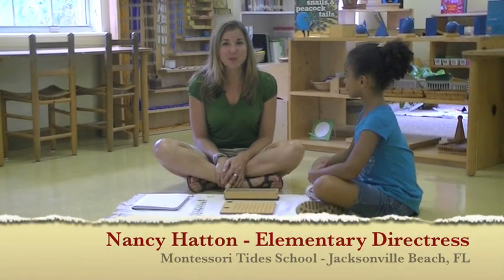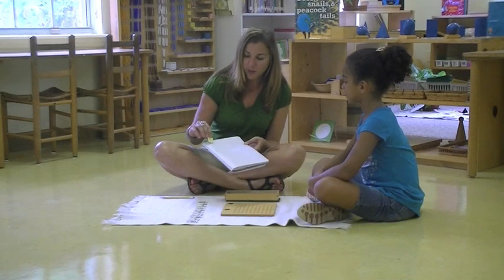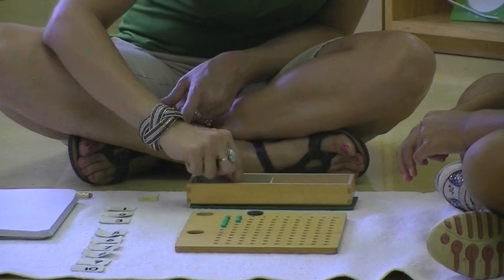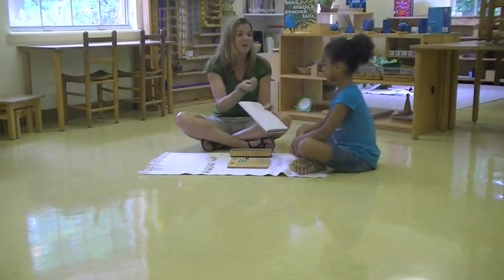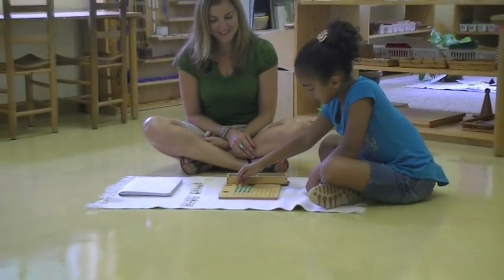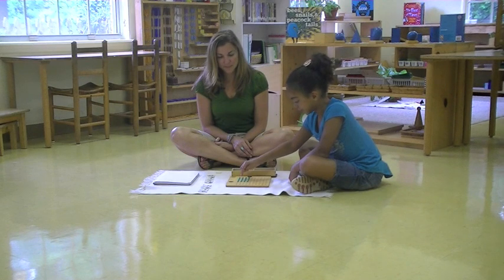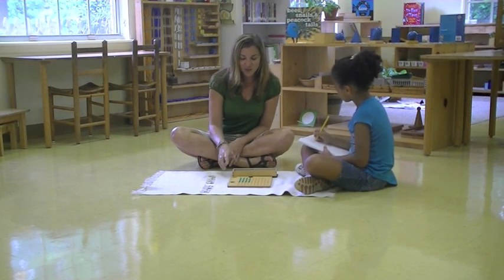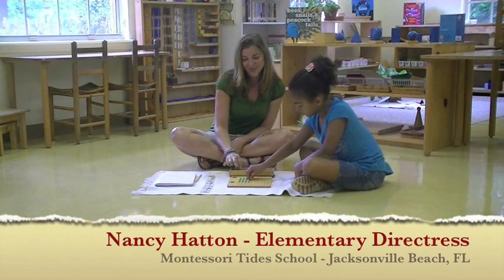Montessori Elementary Math Lesson: Multiplication Bead Board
Montessori Tides School is a fully accredited Montessori School in Jacksonville Beach, FL. The current facility now includes a full complement of ages 16 months through the Grade 6. Montessori Tides School is proud to serve the Atlantic Beach, Neptune Beach, Jacksonville Beach, Ponte Vedra Beach and Jacksonville communities.